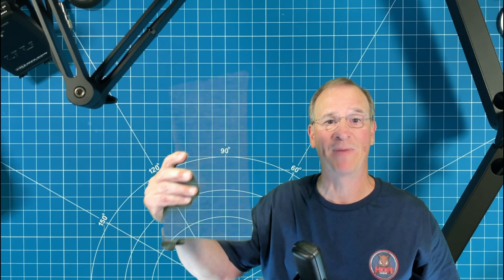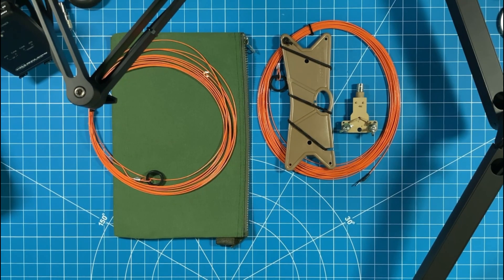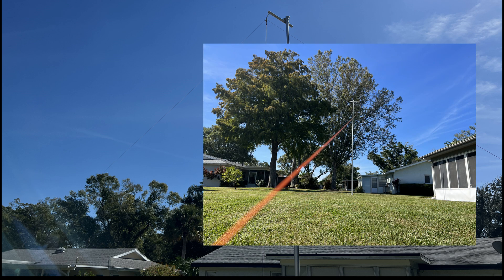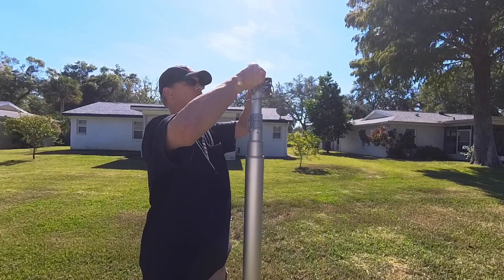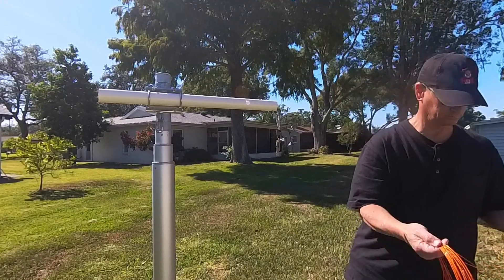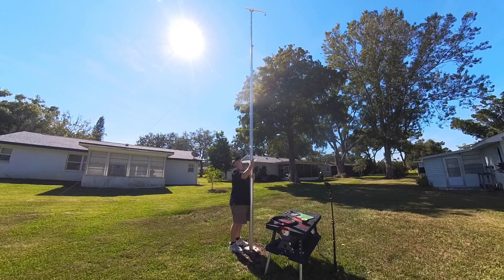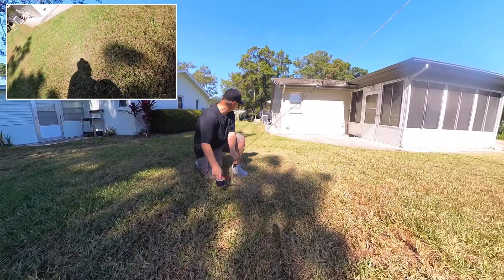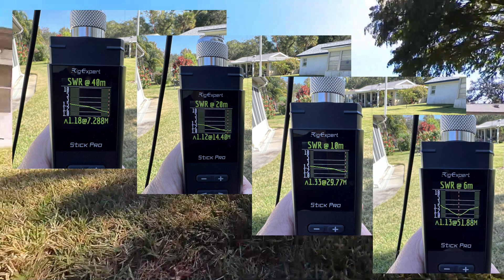Chameleon Antenna CHA OCF40 Off Center fed Dipole Demonstration and Review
I'll show you how to set up and use the Chameleon Antenna CHA OCF40 Off Center fed Dipole in the HOA.  My thoughts, use and Review.

GEAR USED IN THIS VIDEO:
👉Chameleon Antenna OCF 40 Dipole
👉Cross Over Bracket
👉S - Clips
👉Tent Spike